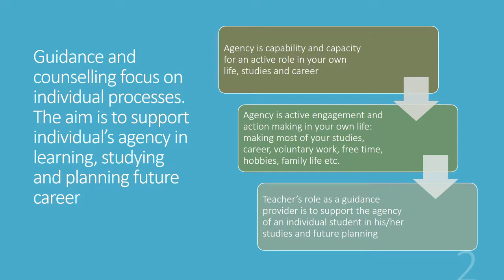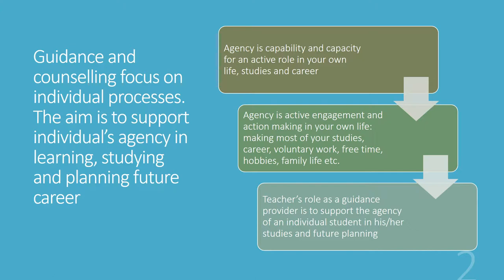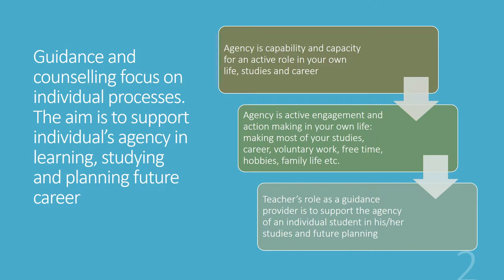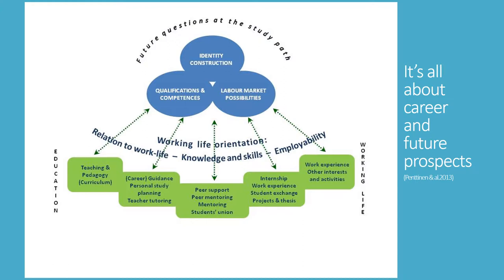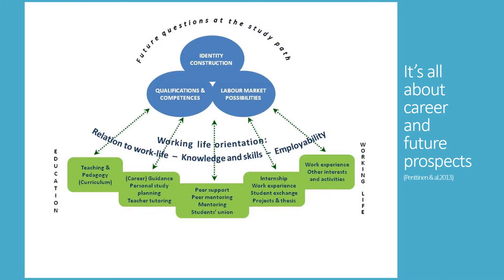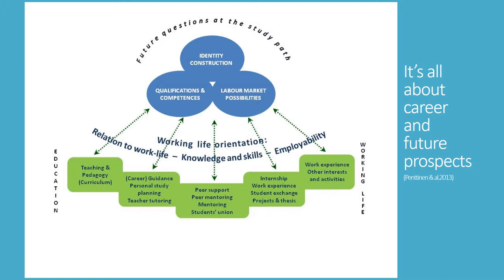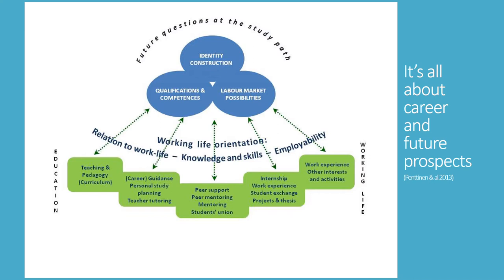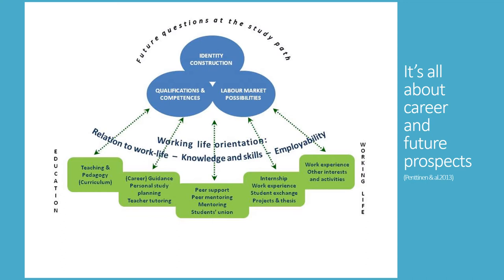How a teacher can support students’ learning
Standards, guidelines & quality assurance. UNIPS - University Pedagogical Support.